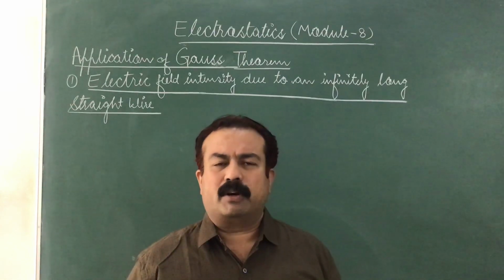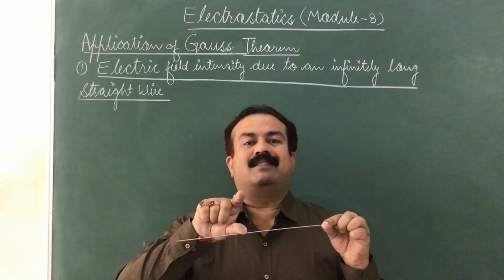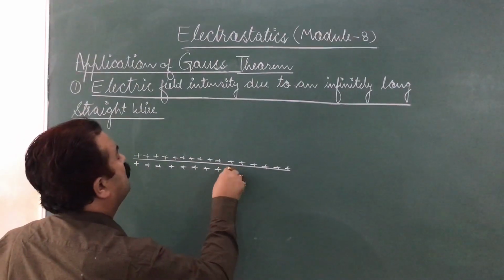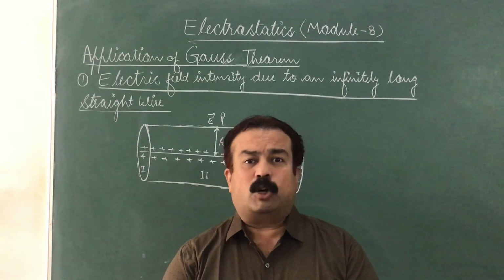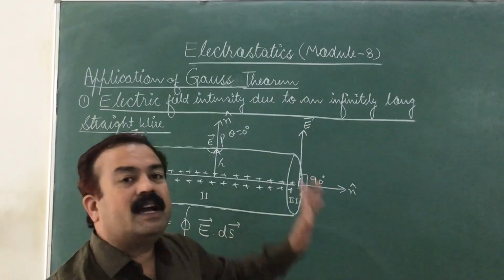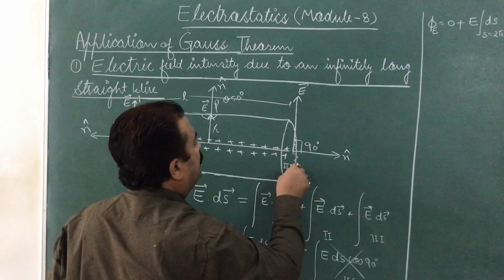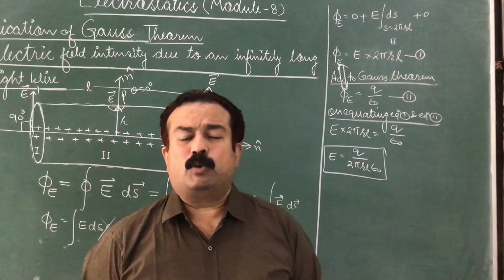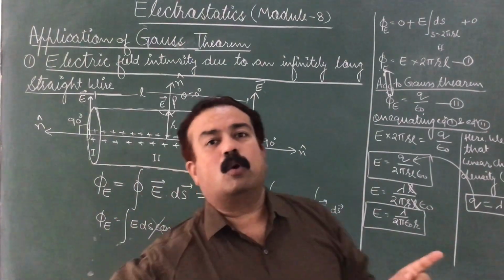Class-12th, electrostatics, chapter-1, module- 8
BY: SANJAY SHARMA